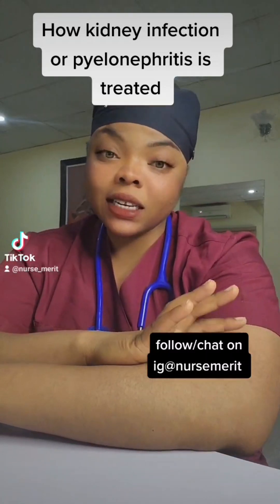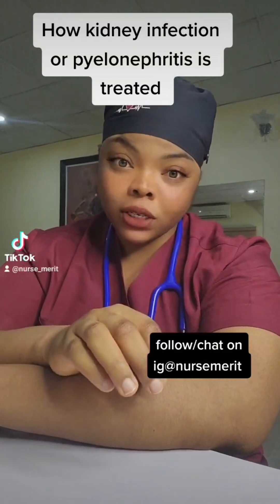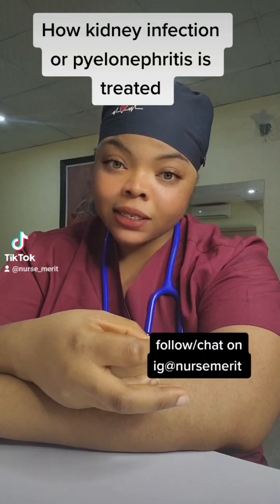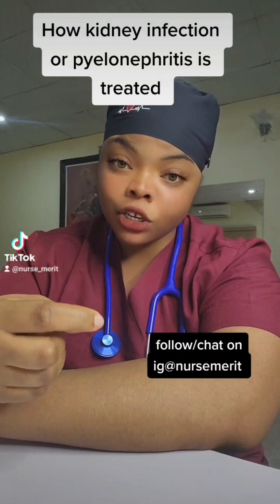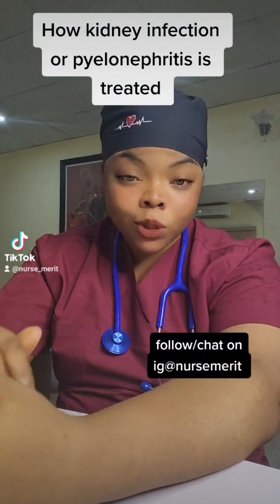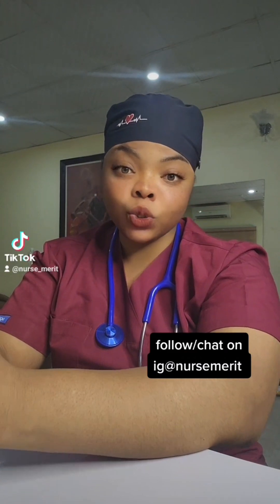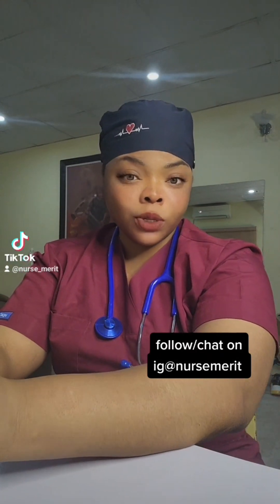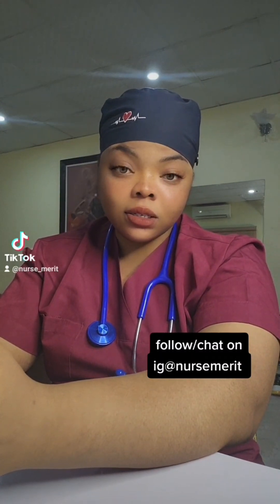How to treat kidney infection or pyelonephritis.. causes and how to prevent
this video explains in details everything about kidney infections,  causes,  prevention and how it is treated permanently